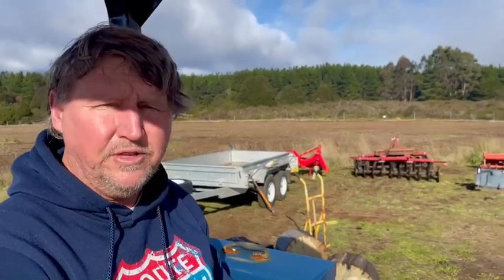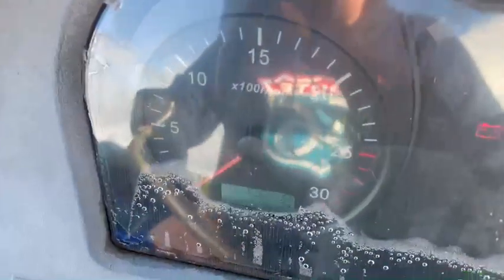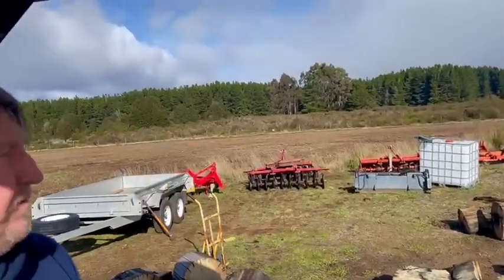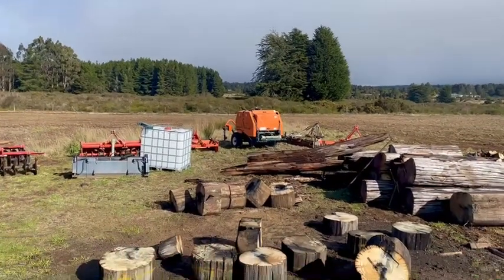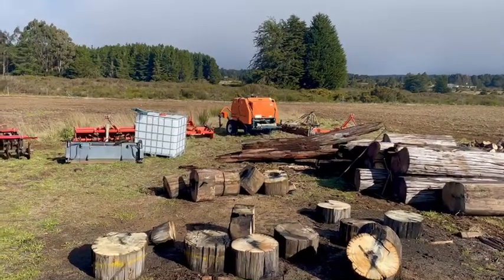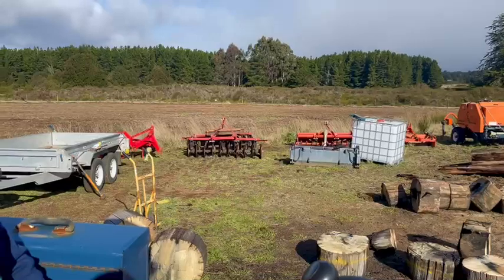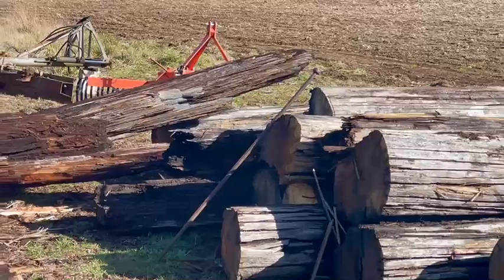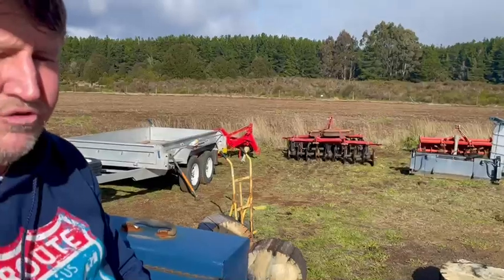Trident 55HP customer review at 565hrs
The Trident 55 HP customer is based in Tasmania. He moved from Townsville to Tasmania, purchased a virgin land, and started his great project there. He initially purchased a Trident 55HP 2022 model, which we have now upgraded it to the 60HP 2024 model. He mentioned that his only regret is not purchasing a Trident cabin model, because it snows in Tasmania.